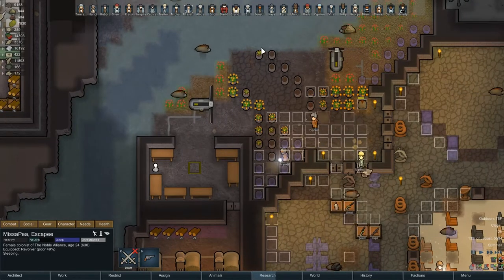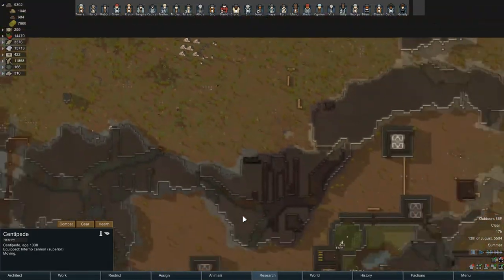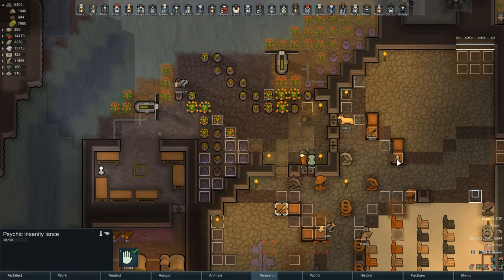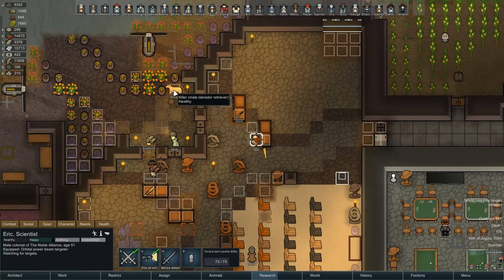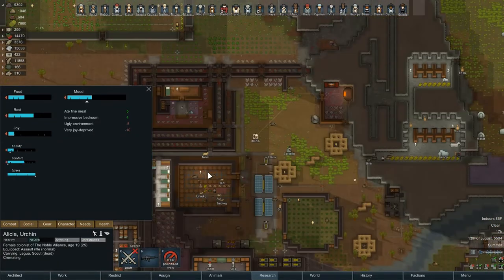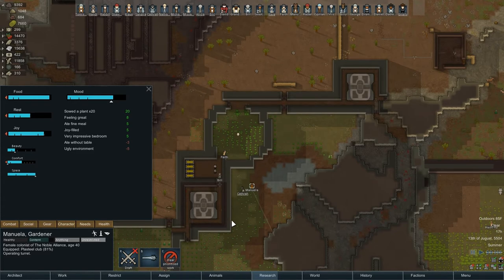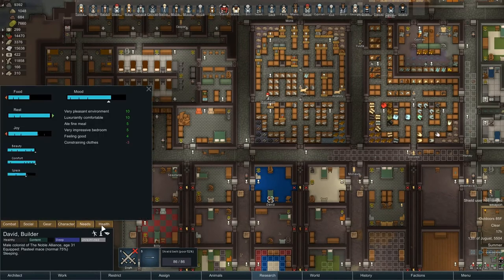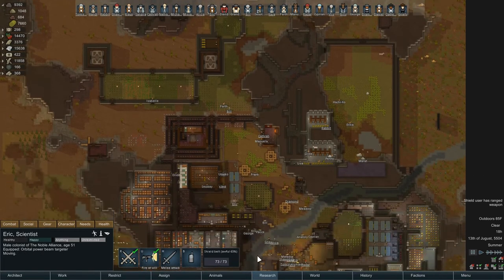RimWorld - Emergency Strategy Session.....Pray Folks! - Ep 197 - Beta 18